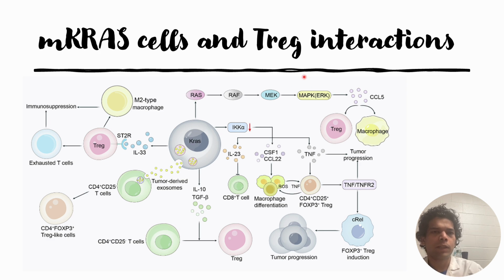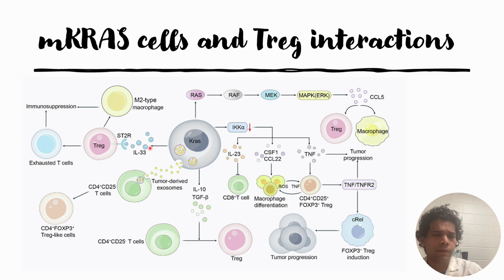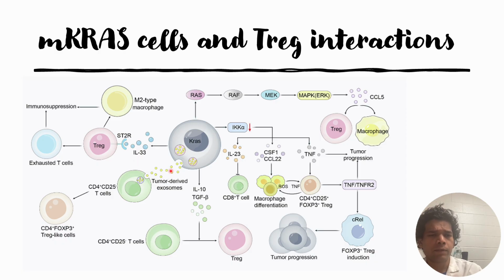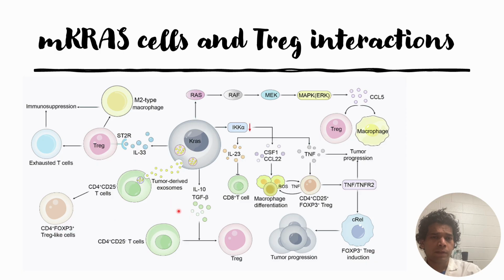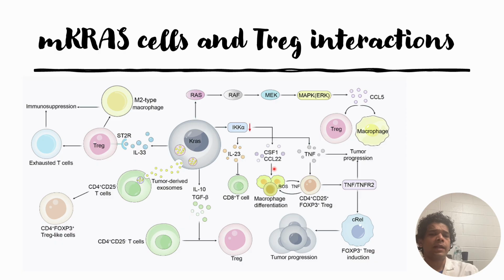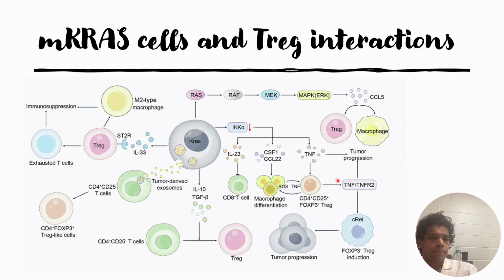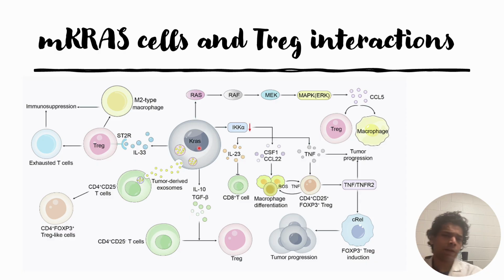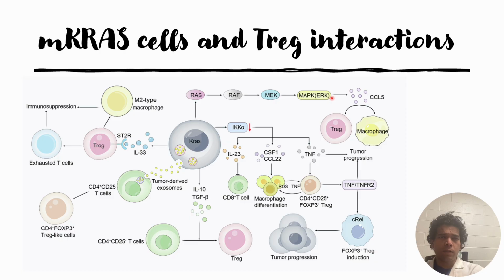mKRAS & Regulatory T-cell(Treg) interaction results in immunosuppression & proliferation Code: 1119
Gist: RAS mutated cells interacts with regulatory T cells or Treg in multiple ways to help in immunosuppression. For instance, IL-33 cytokines release by KRAS mutated cells interacts with ST2R on Treg that either polarized them to M2 type macrophages or Exhausted T cells, both of which results in immunosuppression. Tumor cells also release exosomes that differentiate the CD4+ CD25-T cells to CD4+FOXP3 Treg cells. This FOXP3 suppress immune response. IL-10 and TGF-B also polarized CD4+CD25-T cells into Treg. Through downregulation of IKKα, cytokines such as CD8+ T cells, macrophages differentiation to and fro CD4+CD25-FOXP3+ Treg cells. This later interact with TNF that helps in tumor progression, or it may induce FOXP3+ Treg induction to later function as tumor progression. mKRAS also results in change in intracellular signaling such that it upregulates MAPK/ERK pathway results in CCL5 cytokine that helps in more Treg and macrophages formation (probably M2 type macrophages). All these different ways the mKRAS mutated cancer cells works to help in tumor progression and immunosuppression.